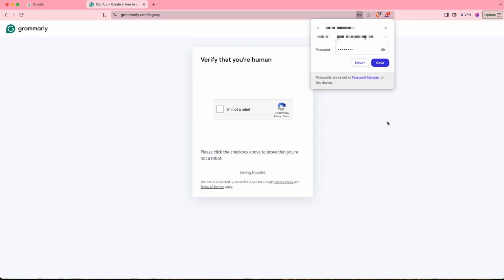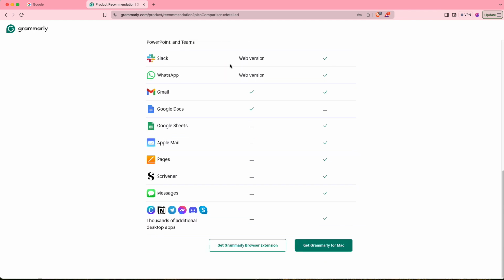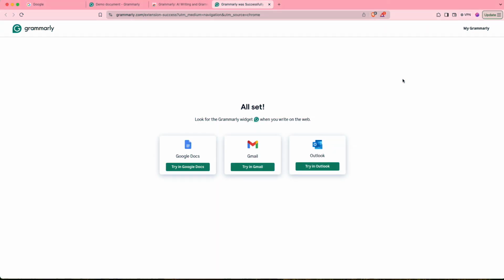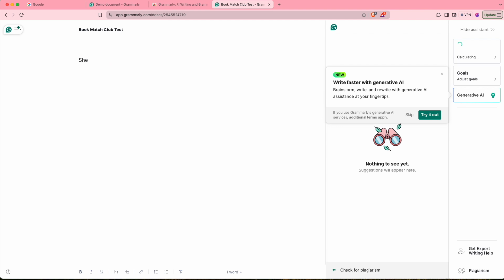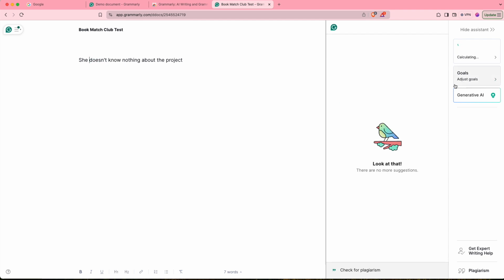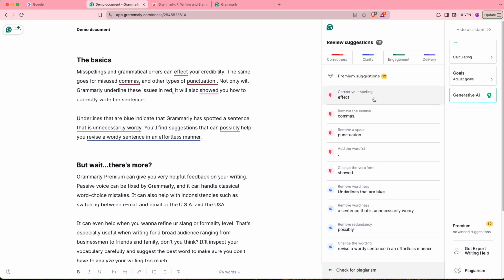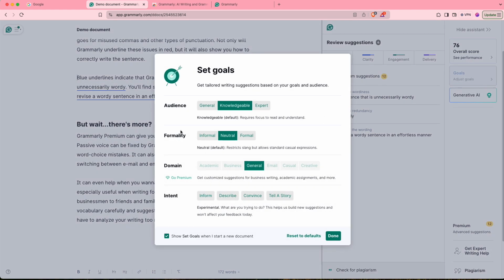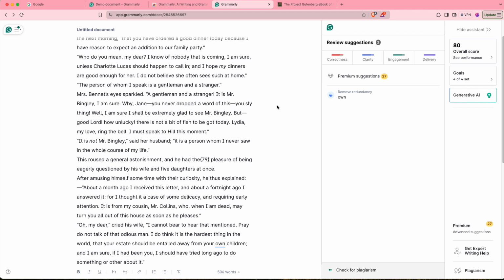Unlock Grammarly's Power in 2024: A Beginner's Guide to Better Writing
Welcome to the Book Match Club YouTube channel, where we explore the intersection of AI technology and creative writing. In today's tutorial, we're diving into how Grammarly can transform your writing. Whether you're a seasoned writer or just starting, Grammarly offers powerful tools to help you refine your craft.

In this video, we cover everything you need to know to get started with Grammarly. From installing the Grammarly extension to setting up your account and using it across different platforms, we guide you through each step. Learn how to use Grammarly to check grammar, spelling, and punctuation errors in real time. We'll show you practical examples of how Grammarly can improve your writing by identifying and correcting mistakes, offering suggestions for better word choices, and enhancing your overall writing style.

Grammarly isn't just for professional writers. It's perfect for anyone looking to improve their writing skills, whether you're writing emails, reports, or creative content. By the end of this tutorial, you'll have a solid understanding of how to use Grammarly to make your writing clearer, stronger, and more effective.

Unleash your writing potential with Scrivener, the ultimate tool for authors, screenwriters, and content creators of all kinds. From organizing your ideas to polishing your final draft, Scrivener provides everything you need to turn your vision into a masterpiece – try it today and transform your writing process.

Create stunning ebooks and print books effortlessly with Vellum, the ultimate writing software for Mac. Simplify your publishing process and produce professional-quality books for every platform – try Vellum today and elevate your author career.